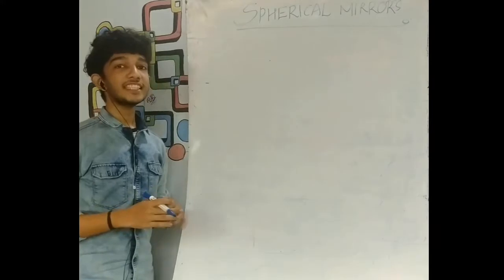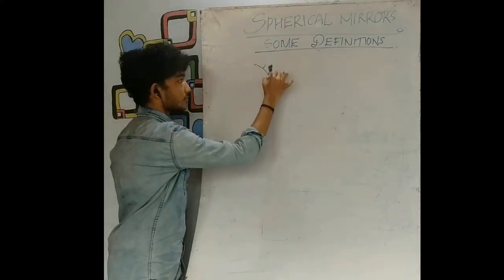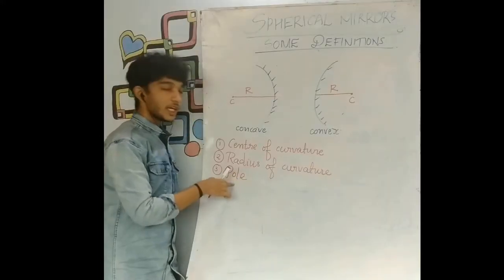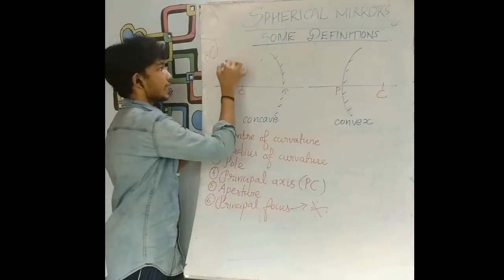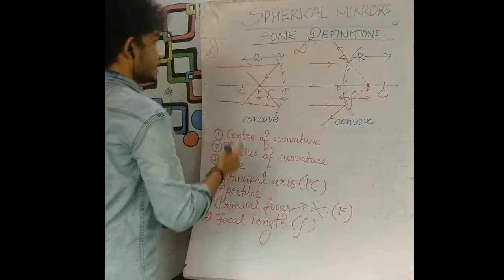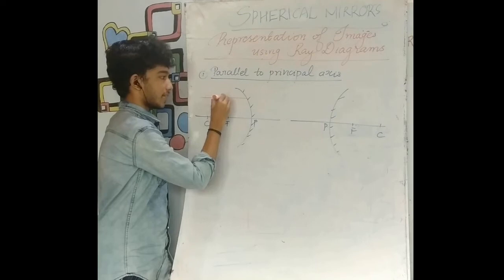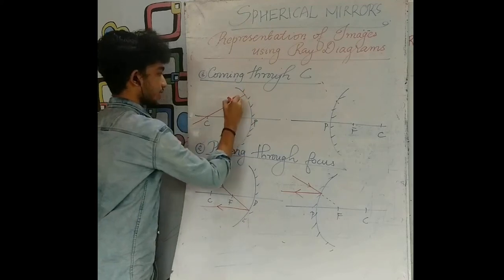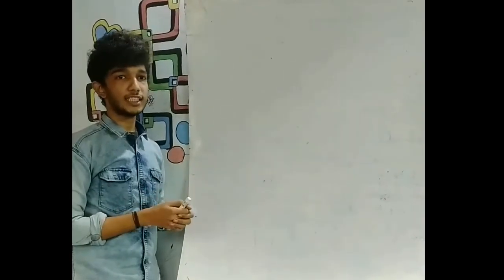Light: Reflection and Refraction | Part 3: Spherical Mirrors | Class 10, Chapter 10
Class by Stutor Ramkiran